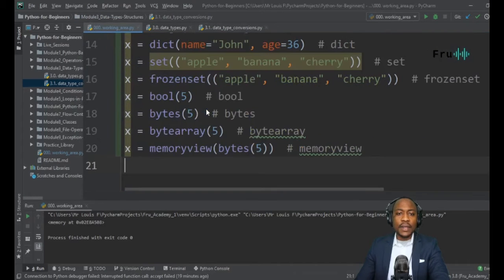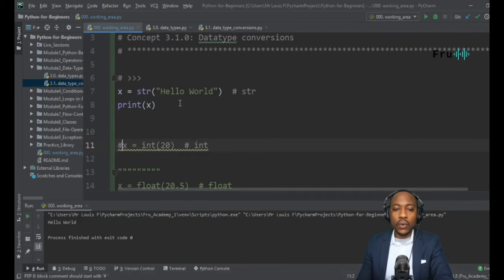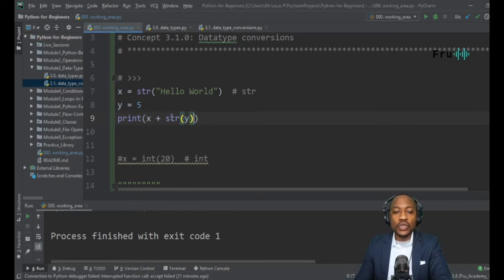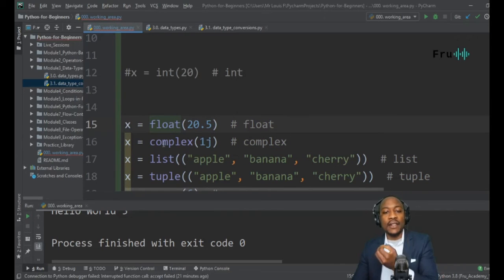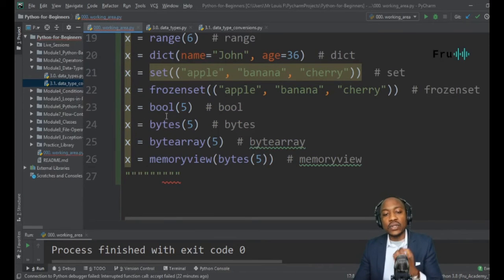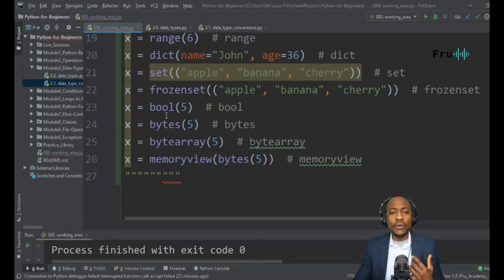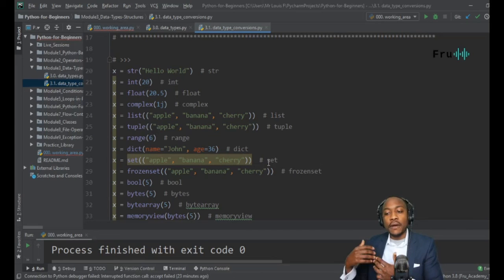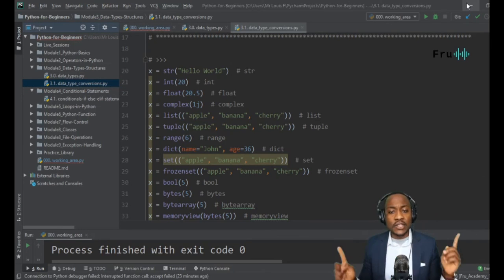ML#3.1: Datatype Conversions in Python (tuples, dictionaries, e.t.c) - A Complete Introduction